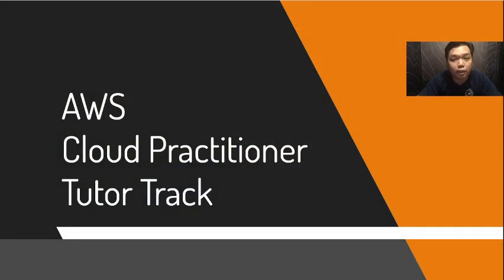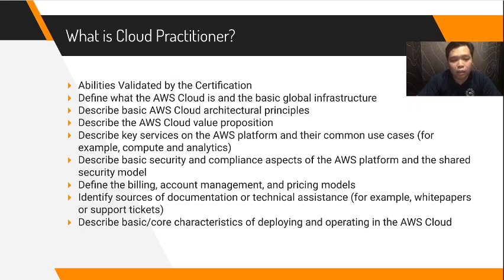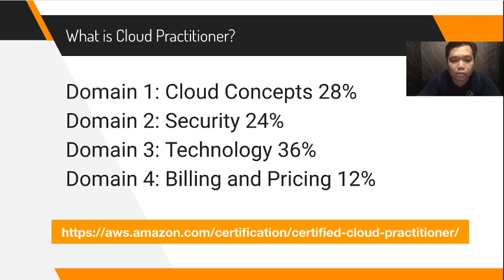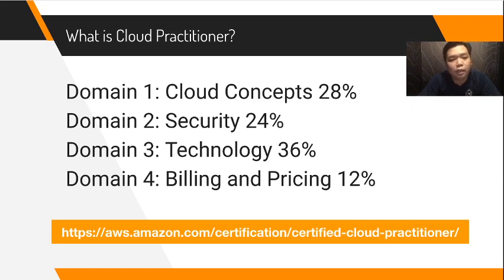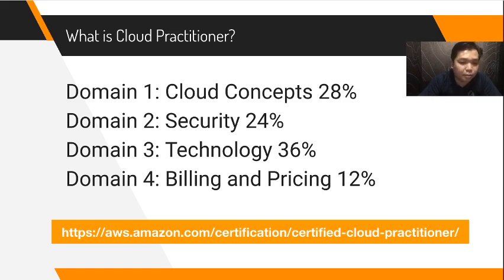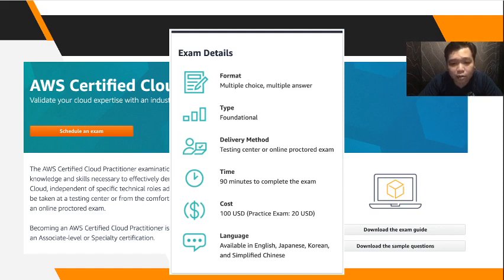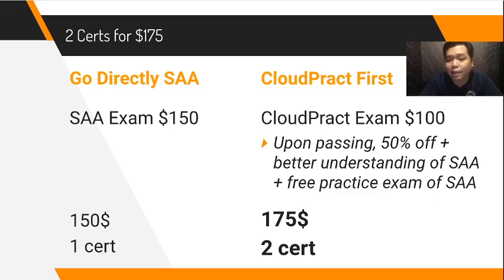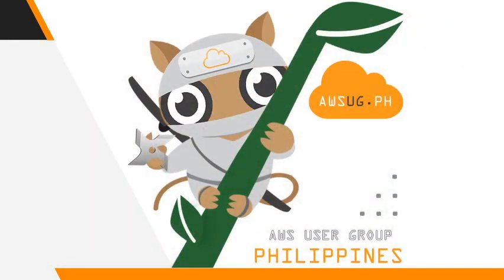CPTT: What is AWS Cloud Practitioner Certification? Why take before AWS Solutions Architect (SAA)?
I discuss what cloud practitioner is and also why you should take it before the AWS SOLUTIONS ARCHITECT.

AWS EXAM, AWS Solutions Architect, Career Shift, IT

What is AWS Cloud Practitioner?
Define what the AWS Cloud is and the basic global infrastructure
Describe basic AWS Cloud architectural principles
Describe the AWS Cloud value proposition
Describe key services on the AWS platform and their common use cases (for example, compute and analytics)
Describe basic security and compliance aspects of the AWS platform and the shared security model
Define the billing, account management, and pricing models
Identify sources of documentation or technical assistance (for example, whitepapers or support tickets)
Describe basic/core characteristics of deploying and operating in the AWS Cloud